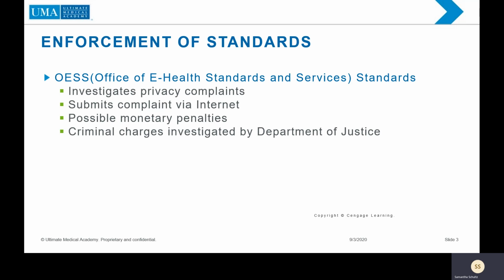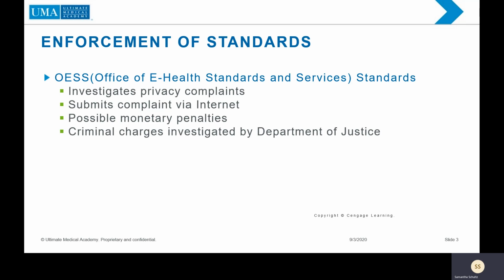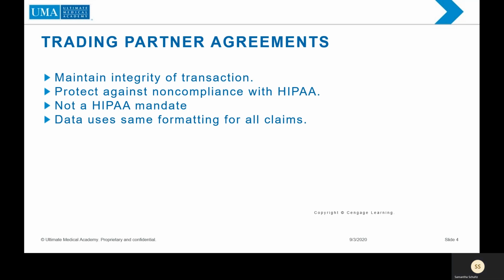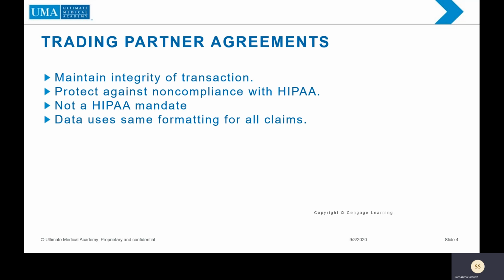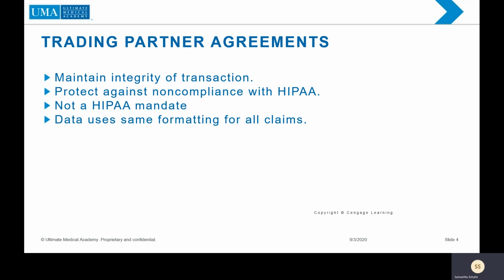ME1410 Week 3 Enforcement of Transactions and Code sets